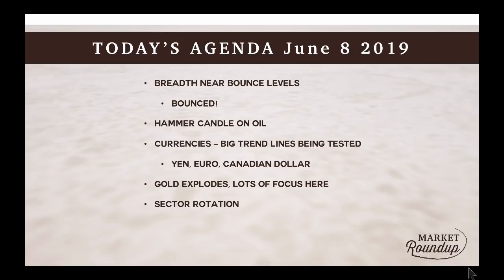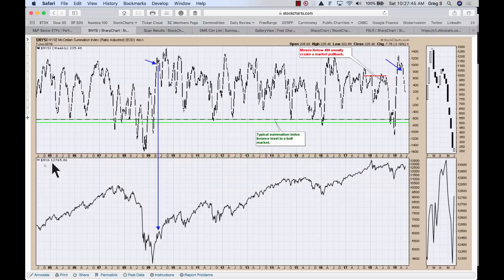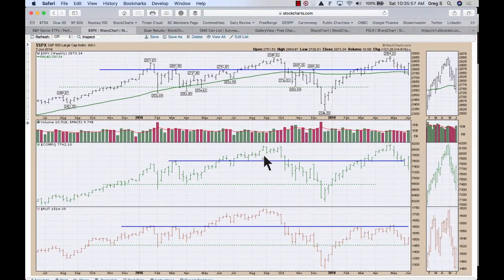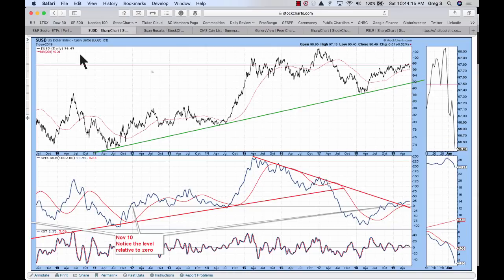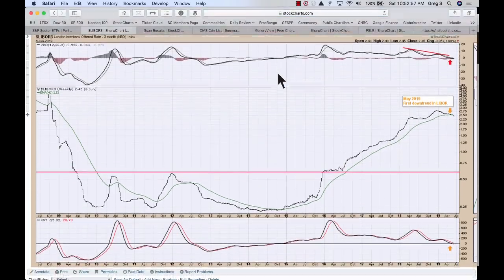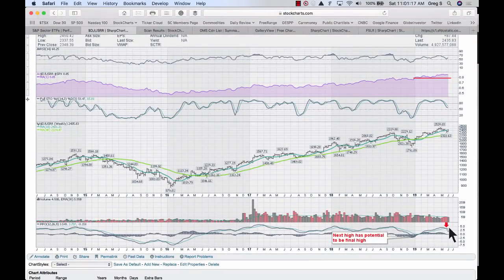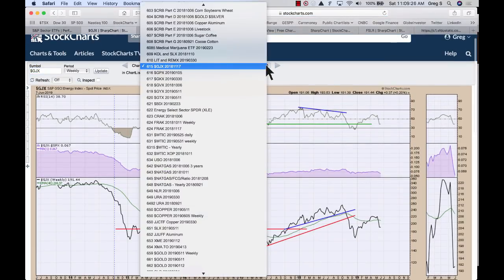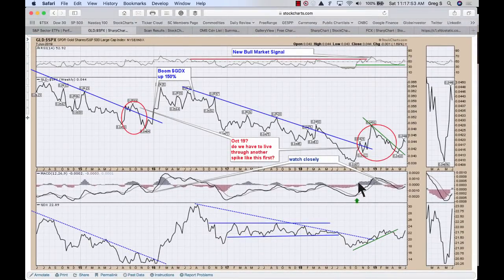A Bull Market Signal Took a Year Single Firing Last! | Greg Schnell, CMT (06.07.19)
The breakdown in the US Dollar could be the key to a major change.

This video originally aired on StockCharts TV, the only 24/7 video streaming channel devoted exclusively to financial charting and market analysis from the web’s top technical experts. Watch live shows and see our complete content schedule